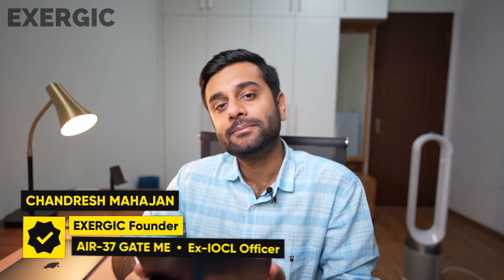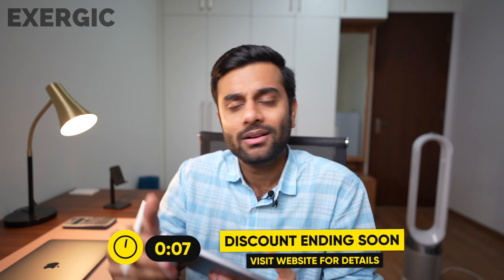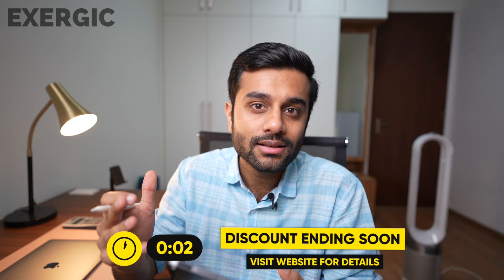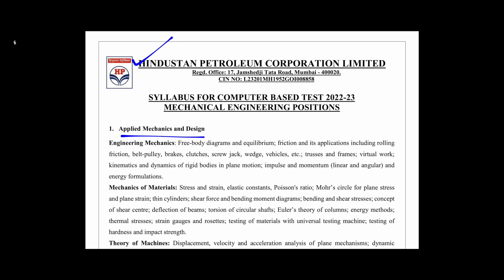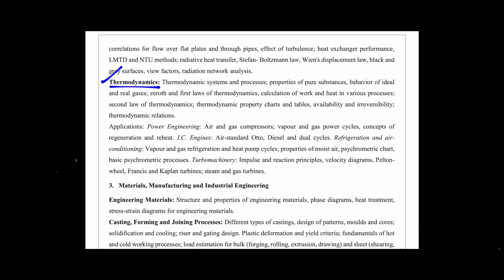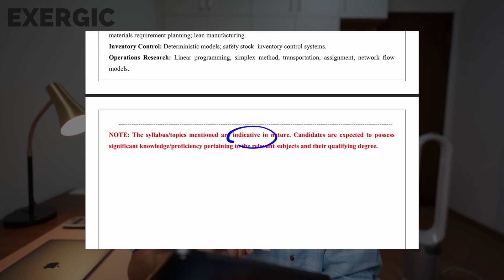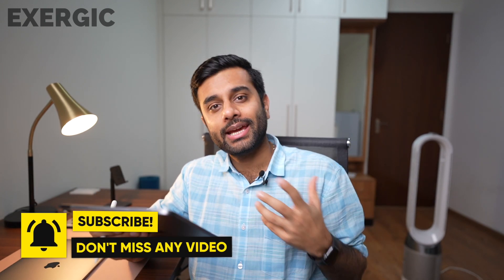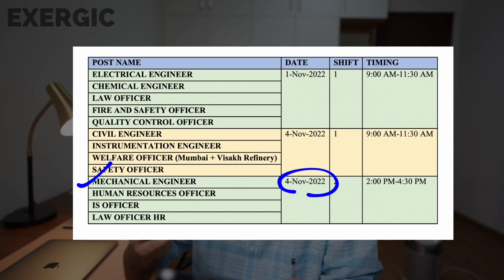HPCL 2022 Free Mock Test Announced - GATE Mechanical | Exergic